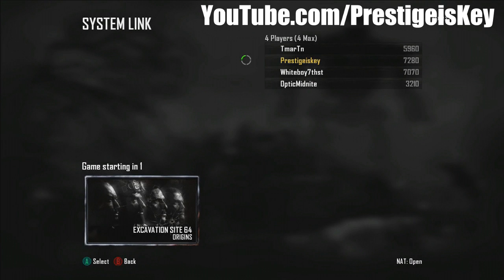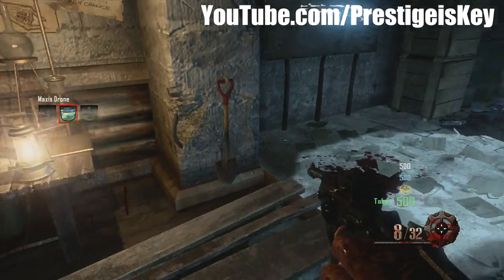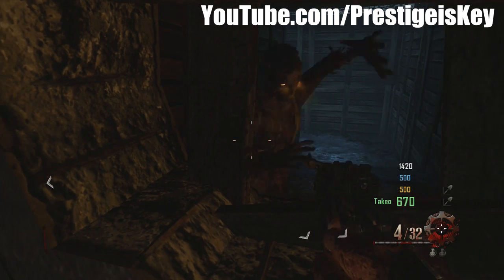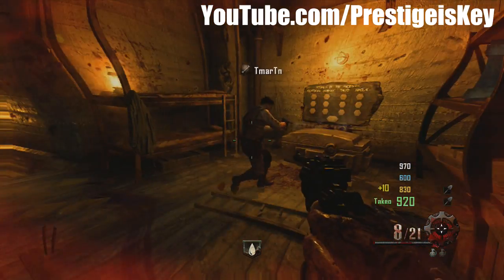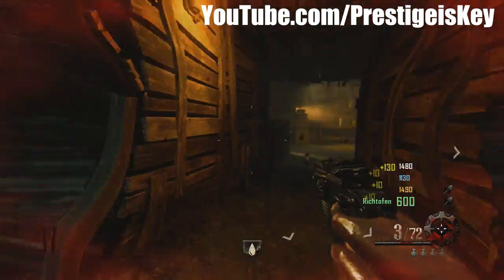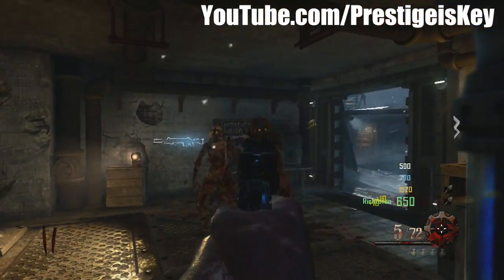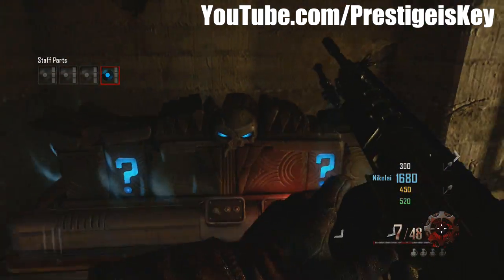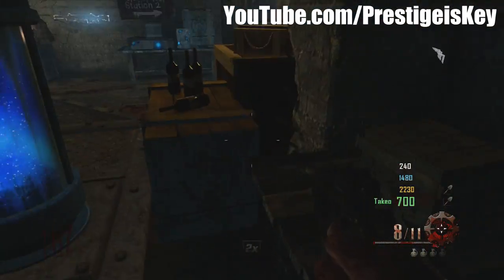Origins: Samantha, Zombie Blood, & Staffs (Origins Zombie Gameplay)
Time for an exclusive first look at "Origins" (Excavation Site 64). This is the Final zombie experience in Call of Duty: Black Ops 2. Dropping with the Apocalypse map pack. Zombie Blood to keep you safe, Digging to find equipment for your crew, & Helping Samantha (You may want to stay till the end). I give you all some info on the start to lighten the load a little bit for you when you first begin. But only having 45min to play, gave me little to no knowledge of whats going on! The easter egg and zombie fanatics are going to love this one. Origins releases tomorrow (August 27th) first on Xbox live. If you enjoyed this first look, please leave a "Like".